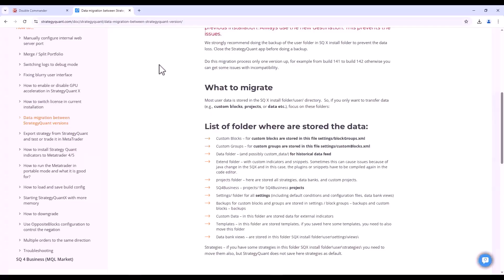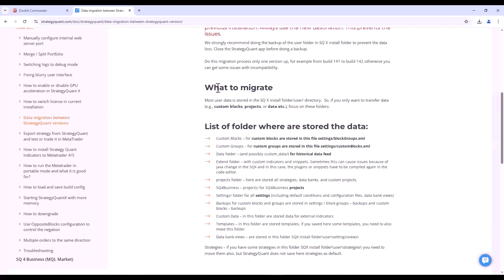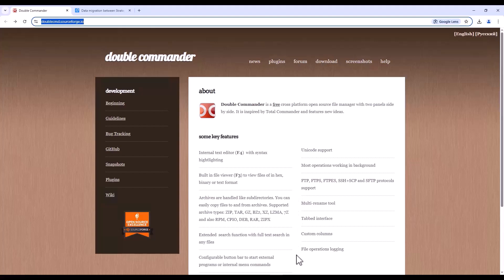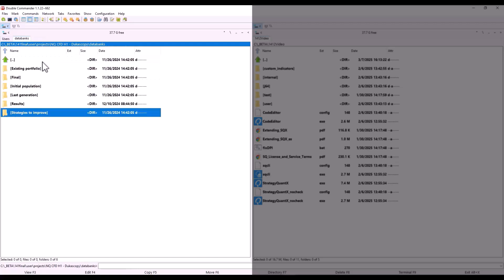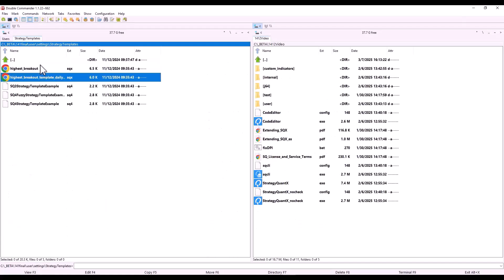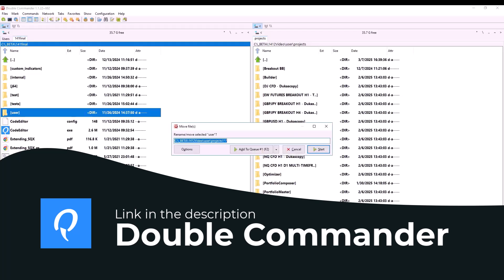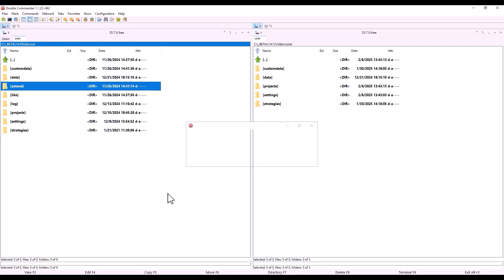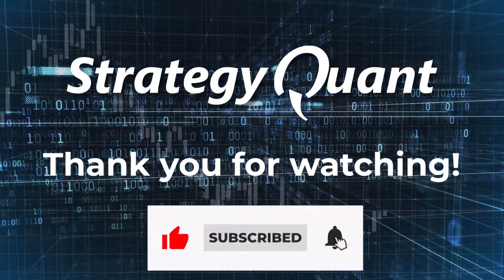How to move data between StrategyQuant versions?